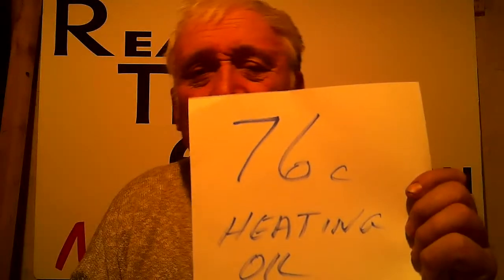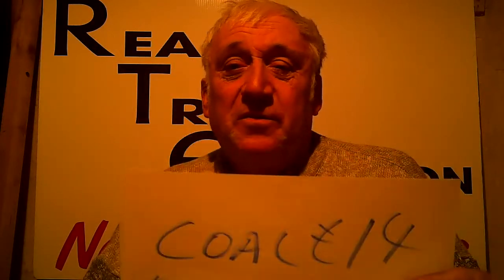No 17 S - The Wind Industry is on its knees because the price is too low.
Complying with Eddie O'Connor's demand for increases in the price of fossil fuel will rise the price of all fuel energy by 8 times.    Home heating oil will rise from 76 Cent a liter to 2 Euros and 49 cent (2.40) per  liter.  What would that do the economy?